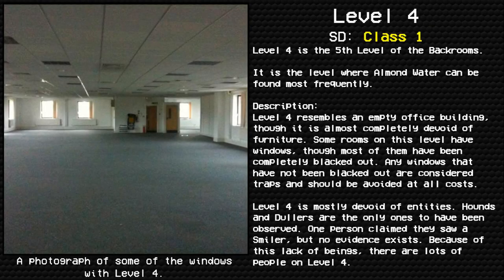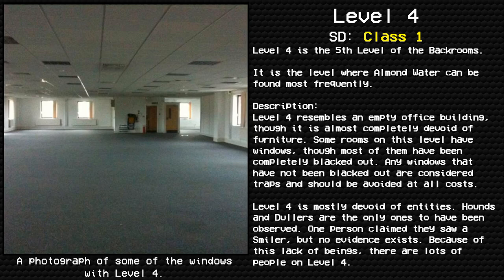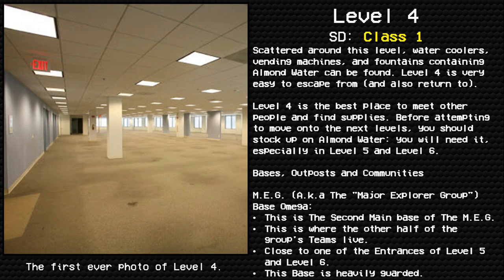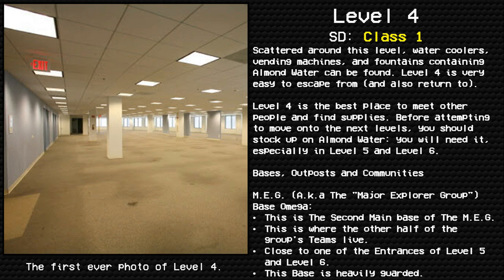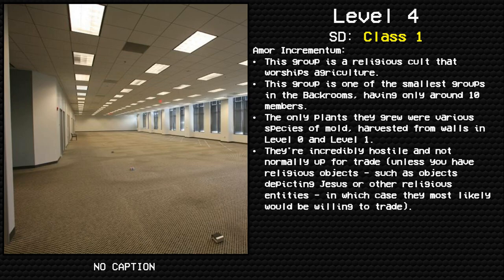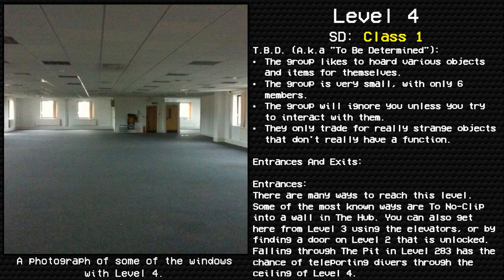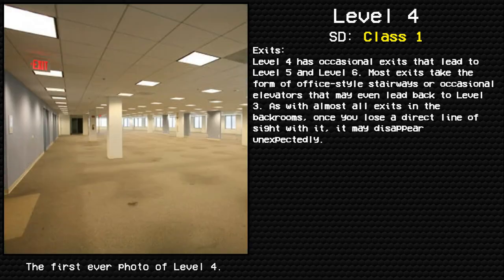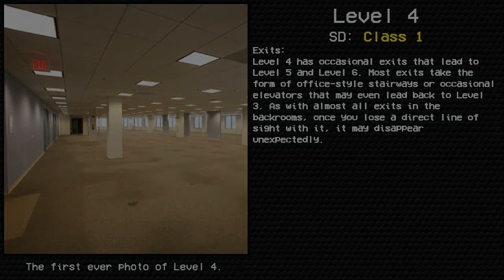Level 4 "Abandoned Office" | Levels of The Backrooms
The original author of this entry is the Reddit user u/M654z